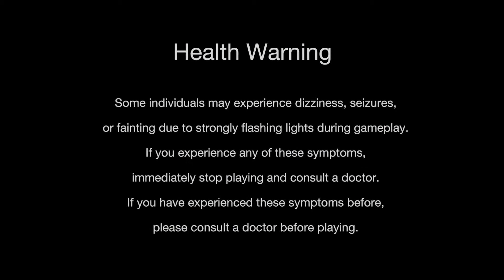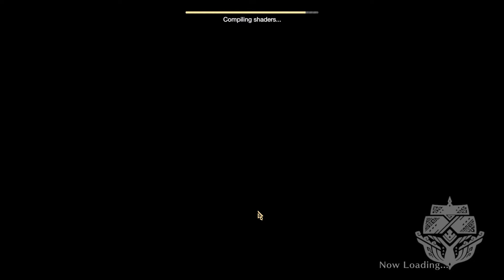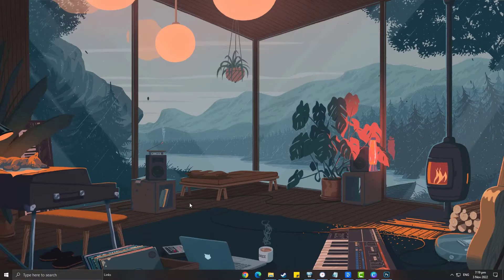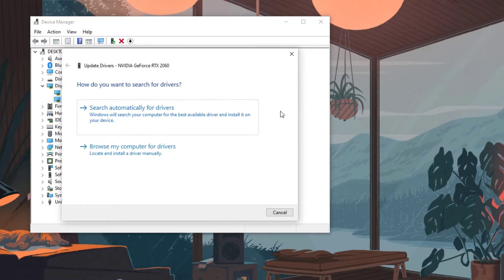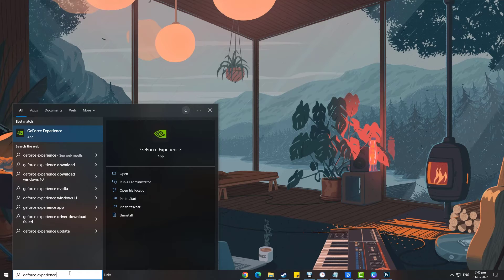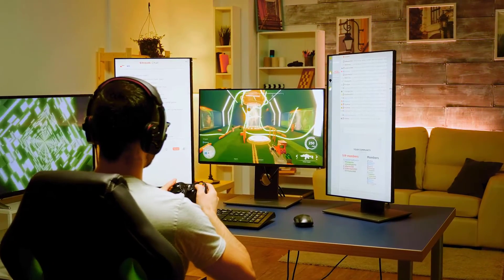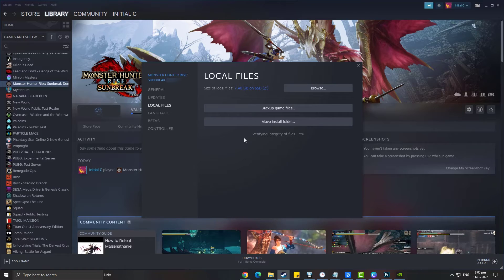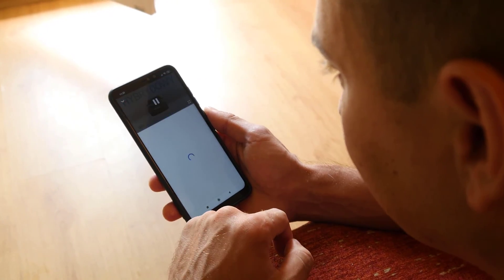How To Fix Monster Hunter Rise Compiling Shaders Issue On Steam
In this video, we will show you on How To Fix Monster Hunter Rise Compiling Shaders Issue On Steam. This issue only happens with the PC version, if you are having difficulty to fix this issue then this video can help you.

00:58 Update Graphics Card Driver
02:37 Repair Game Files
03:33 Reinstall The Game